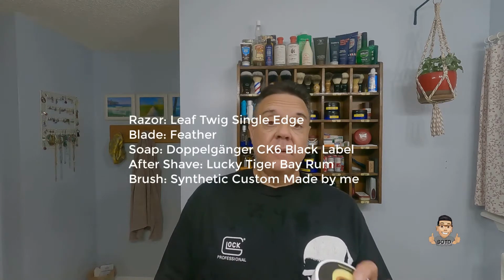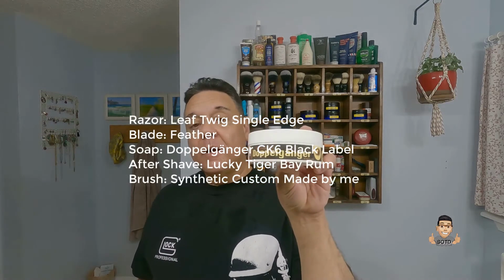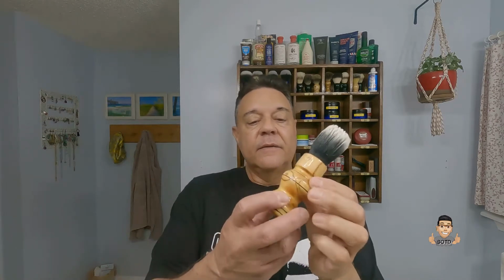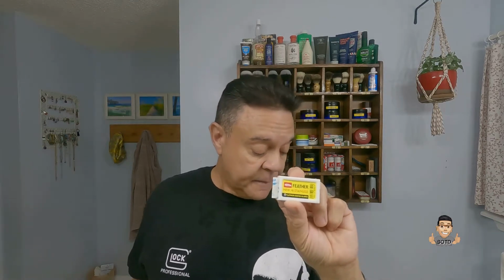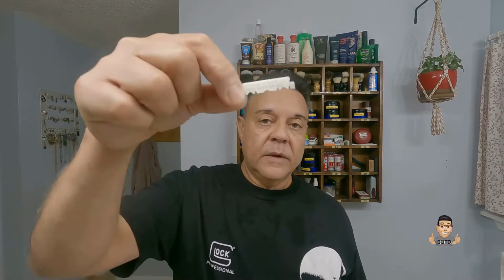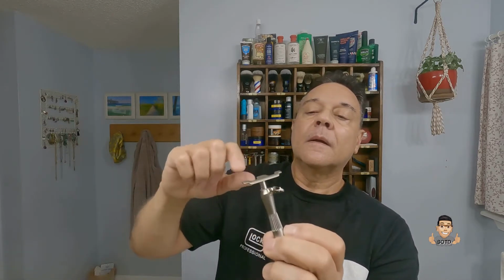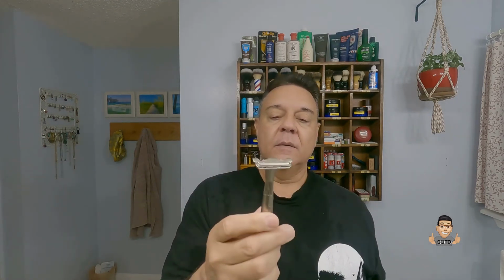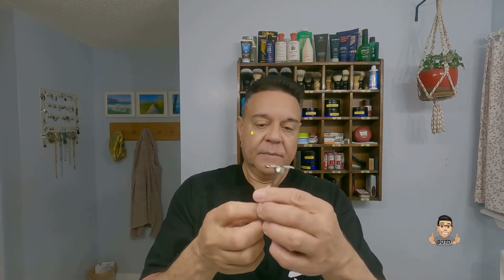SOTD 12 Feb 2021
Shave of the day for 12 Feb 2021.
Review of the new leaf Twig razor.
Doppelgänger CK6 soap.
Blade: Feather
Brush: Custom made.